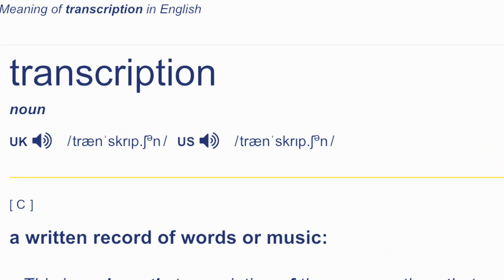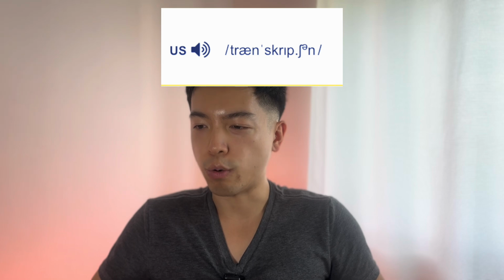Why don't dictionaries give the full pronunciation? [ep.10]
When you check a word in the dictionary, the transcription it gives is not the full picture. It's just the general reading. If you were to read it exactly as it was transcribed in the dictionary, people would understand you, but you would in no way have a native accent. But why? In this episode, let's find out some reasons why dictionaries can't and won't give you the full phonetic pronunciation of the word you're looking for!

00:28 Intro
00:59 Missing phonetic details in dictionary transcriptions
01:44 Dictionaries are not for accent students
02:32 Broad transcription: phonemic representation
03:35 Why people still understand your accent
04:21 Narrow transcription: phonetic representation & allophones
05:34 Why dictionaries don't give the exact pronunciation
07:25 Sounds are often physically different but relationally the same
09:28 Dictionaries just show you the sounds' relationship contrasts
Working on your 🇺🇸 accent? Sound more native in 7 days with a 🎖FREE mini course🎖

In this email mini course, you'll learn about how sounds are made, how to practice, and get specific tips on how you can improve your accent to set you up to long term success and give you a head start to sounding less foreign and more native in your English!